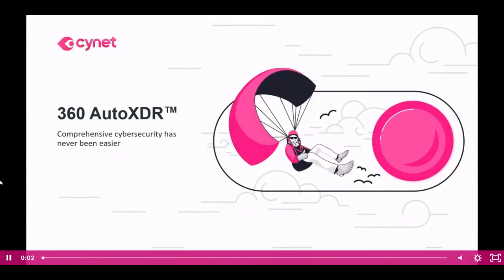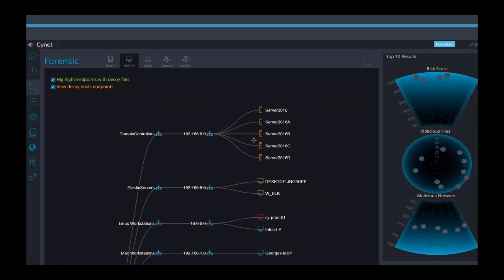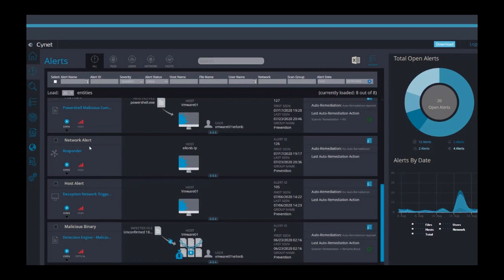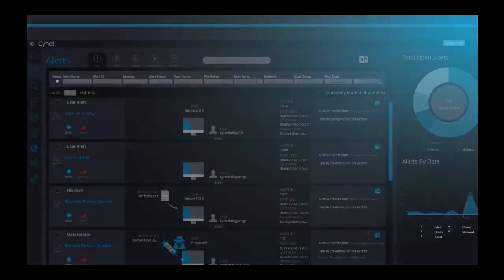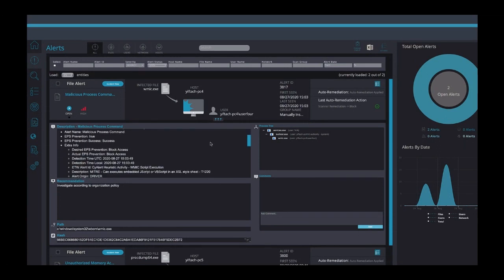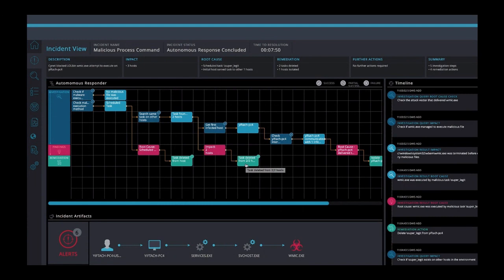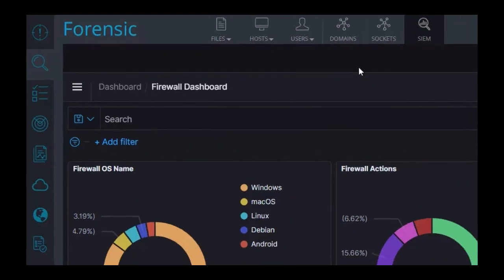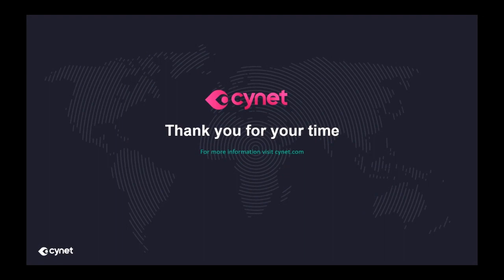Watch Demo Cynet